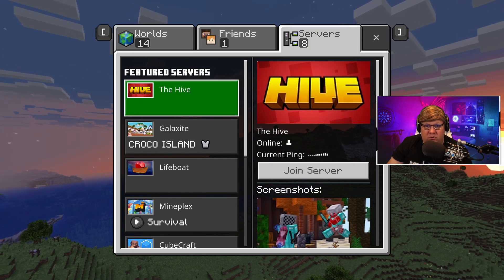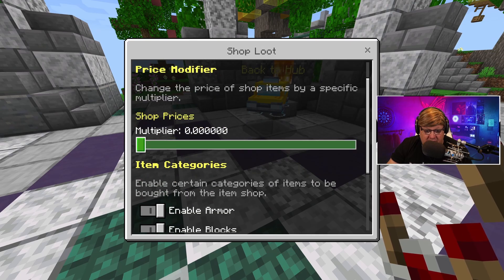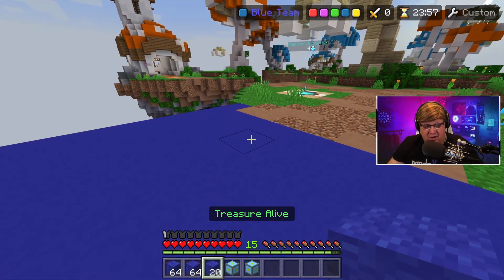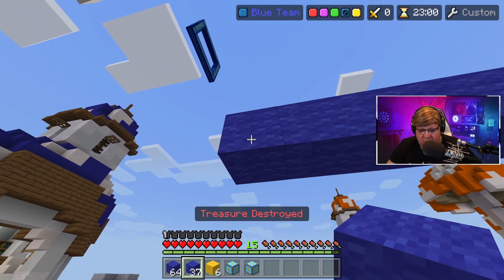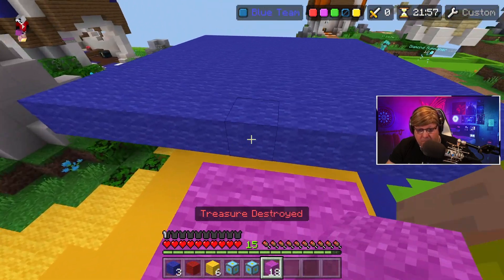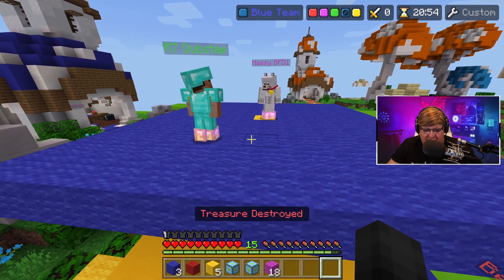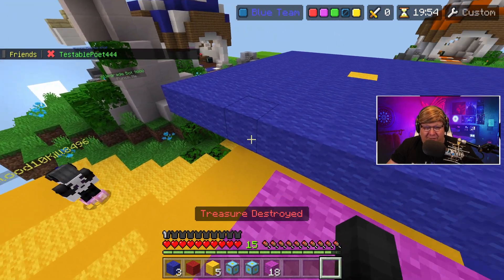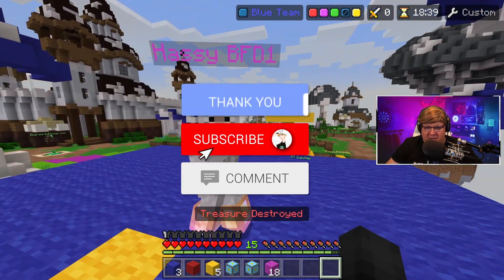NEW MINECRAFT HIVE GAME MODE - Tutorial - King of the Hill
This is a tutorial of how to play a new HIVE Game mode called King of the Hill